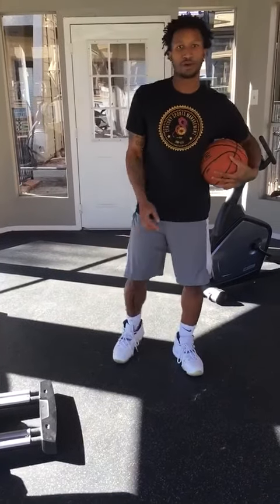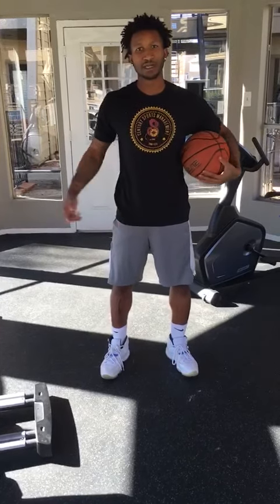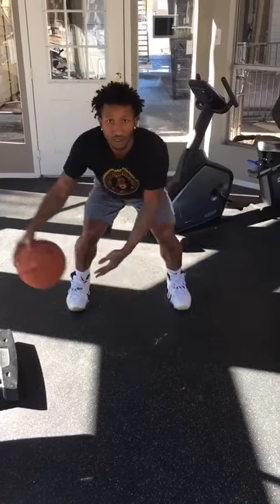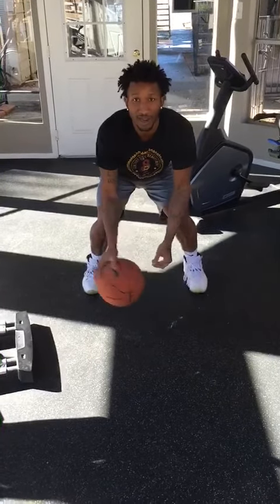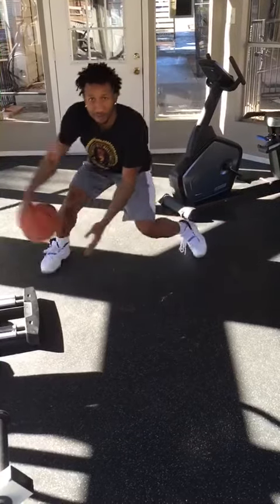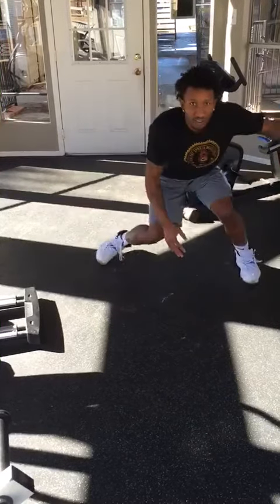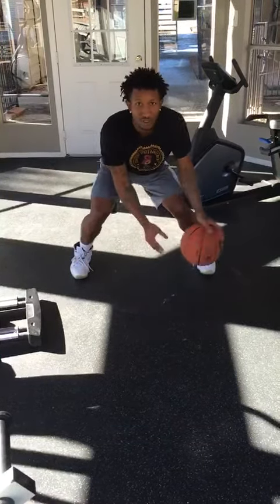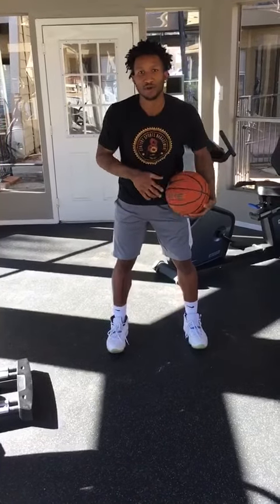Crossover Dribble Tutorial And Tips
Here are a couple of tips to help you increase your crossover dribble.